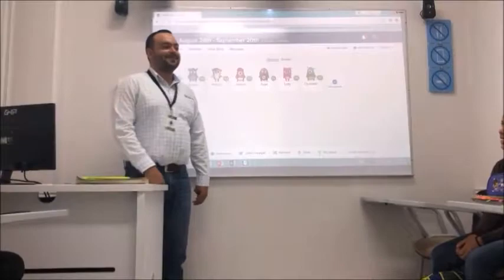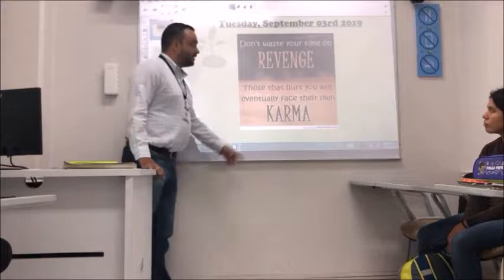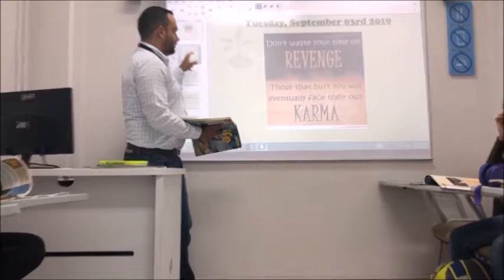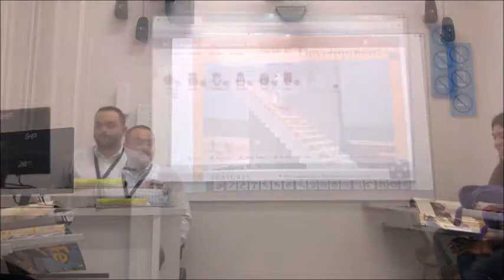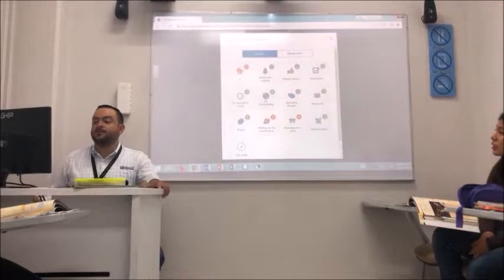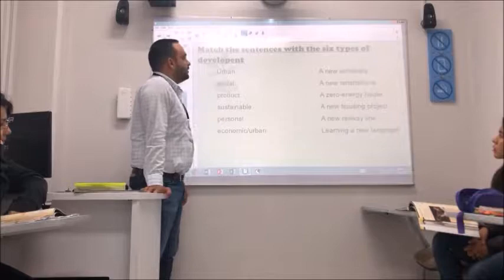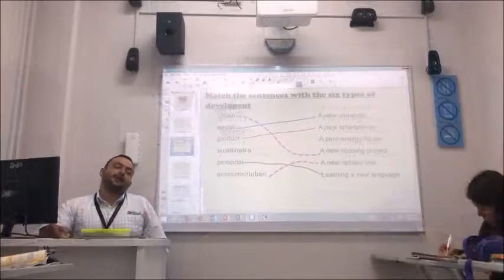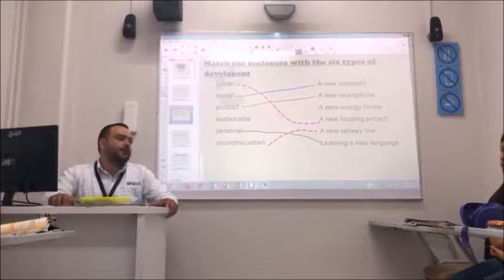ICTs in my classroom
In this video I show some of the ICTs I have available in my classroom  and the way they help me and my students interact with each other and also they way they improve my teaching because it is easier for me to deliver the information.